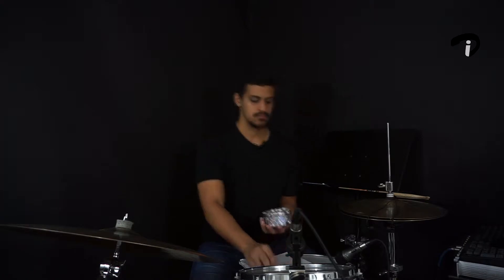Footwork Friday - 11/30/2018